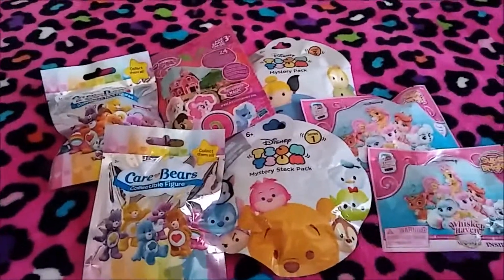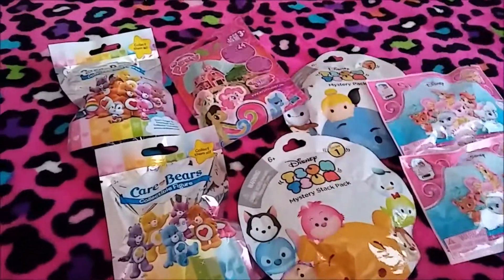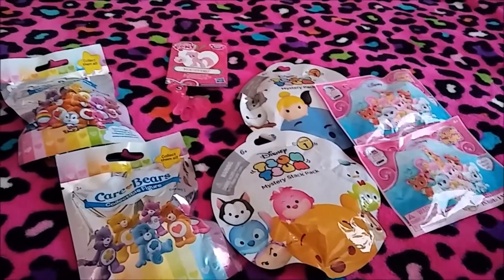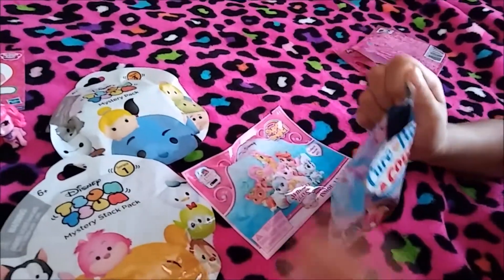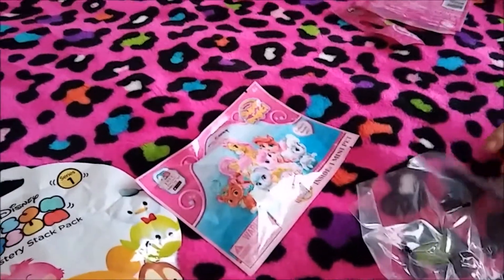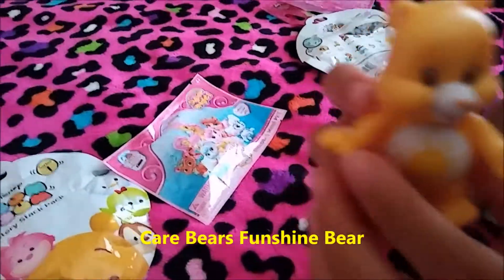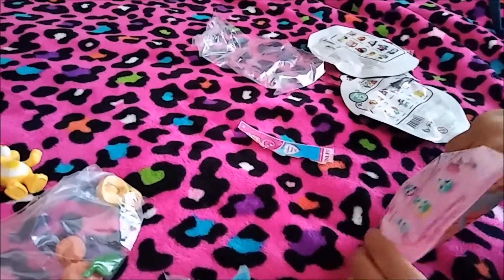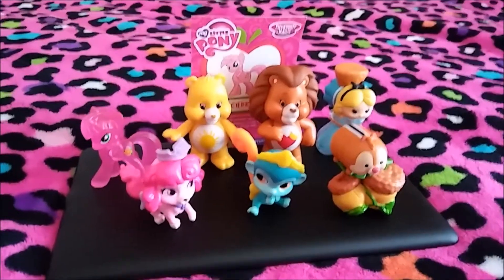September Blind Bag Opening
Today we have some fun blind bag openings for you. This is our first blind bag video with my daughter Victoria. My Little Pony,  Tsum Tsum, Care Bears, and Palace Pets. I am absolutely happy to be back posting awesome videos for you again. I do apologize if I was M.I.A. because the past spring and summer semesters were hectic with lots of school assignments due every day but this Fall semester I have it easy with less assignments. I'm hoping to post every week for you.